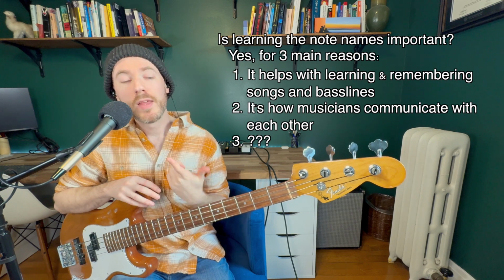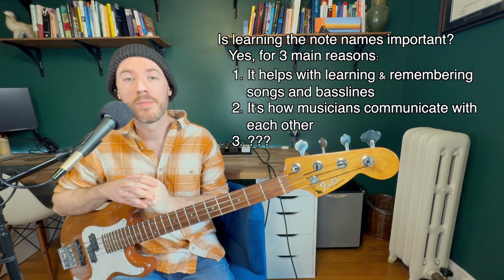Beginner Bass Lesson: How to Learn All of the Notes on Your Fretboard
If you're still using tabs to learn songs, it's time to level up your musicianship by learning how to think and talk in terms of notes. In this lesson, I explain why knowing the names of the notes is so important, and then talk you through how the musical alphabet works, including sharps and flats.

I also share some concrete practice assignments that will you help you internalize these concepts on your own. Towards the end, I teach you a few shortcuts for identifying note names high up on the fretboard. By the end of the lesson, you'll be well set up to start thinking and talking like a musician.

00:00 - Lesson intro & setup
01:10 - Why this stuff matters
03:13 - The musical alphabet
10:26 - Sharps and flats
20:02 - Shortcuts for naming notes
30:12 - Final thoughts & wrap-up